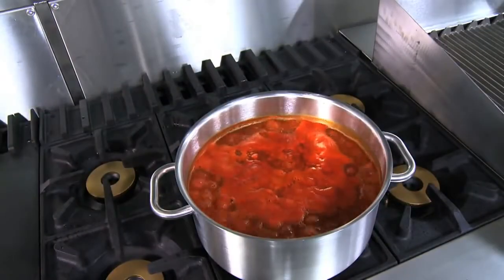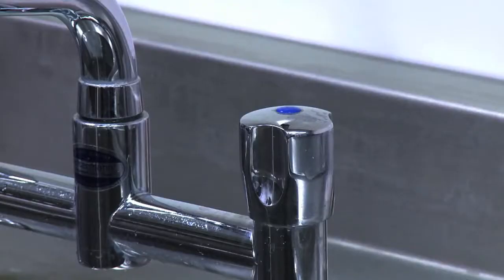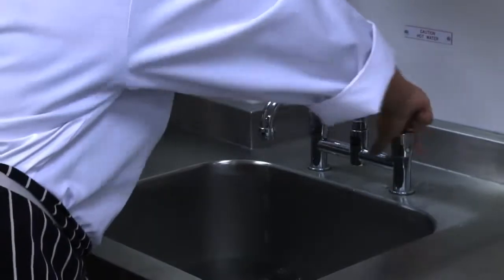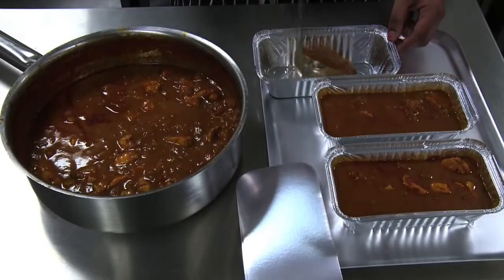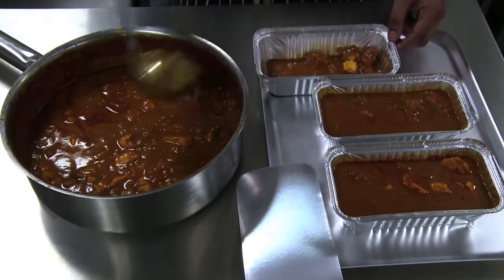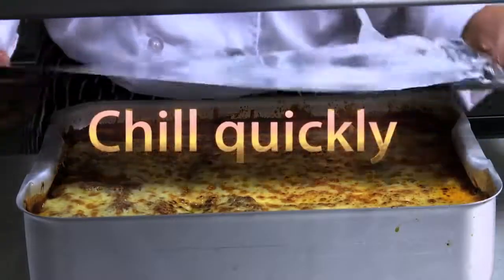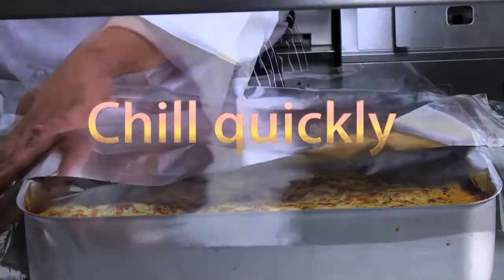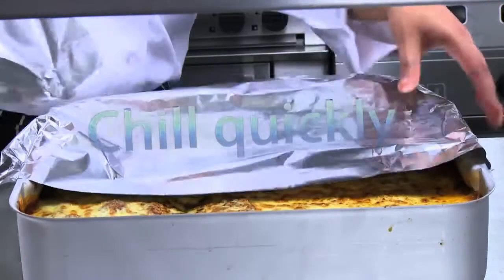Food safety coaching Part 8 Chilling foods